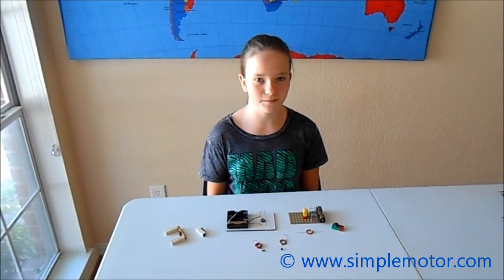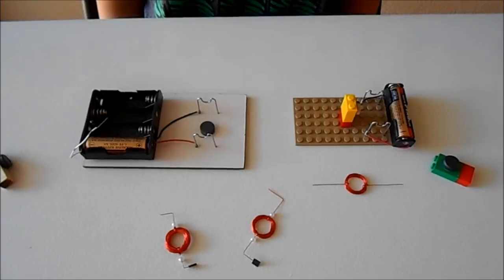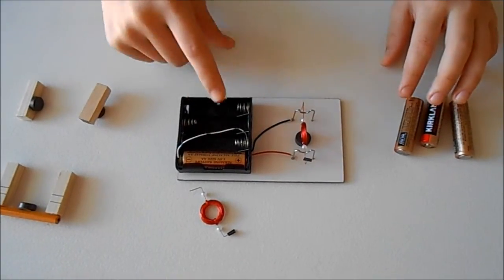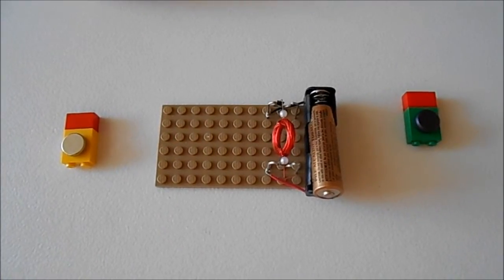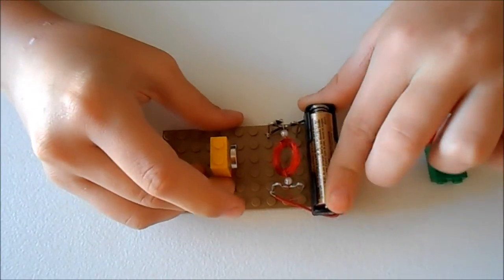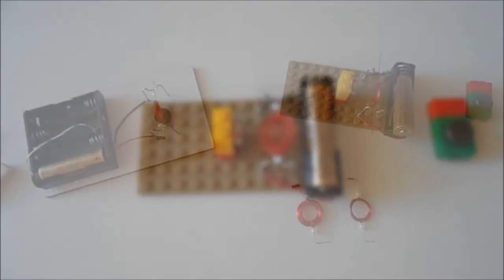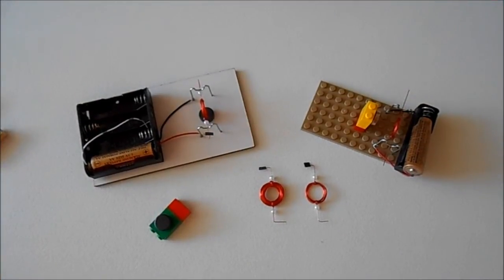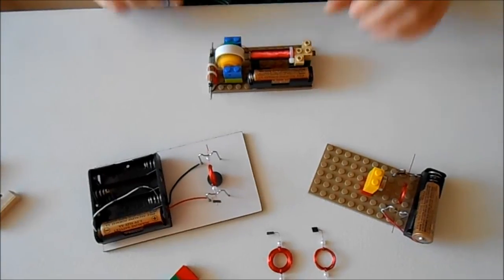All experiments for simple electric motors with rotating coil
Two conventional motor kits allowing experiments with different voltages, magnets with different strength, various magnets placement, and different wire coils.

Please note that though these kits look like the simplest motors they require a lot of accuracy in balancing the coil and stripping off the insulation. They are also not very reliable motors.

It is actually easier to assemble any of the reed switch motor kits available at our site. They are much more stable, reliable, may run non-stop for a long time, and are able to do some work while practically nothing could be attached to these motors.